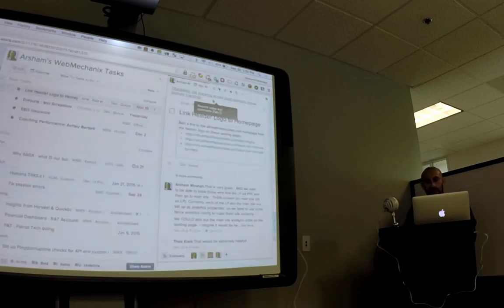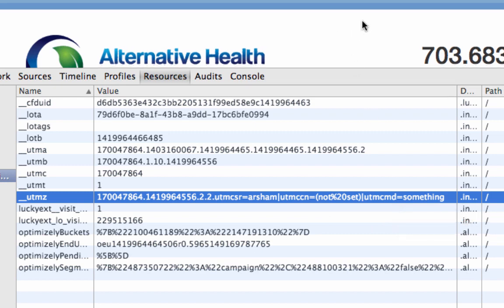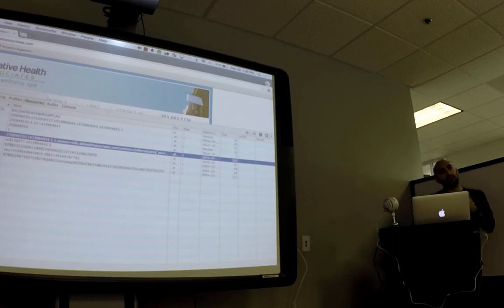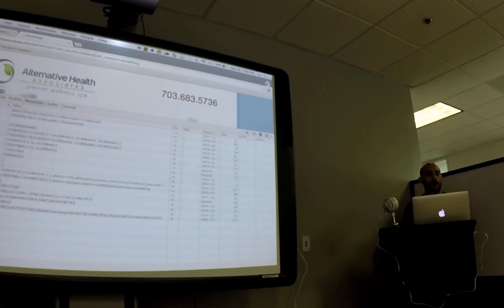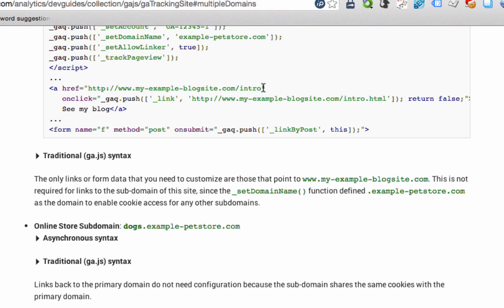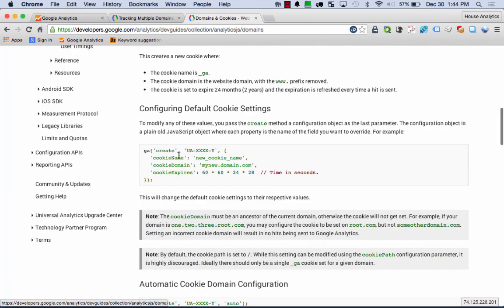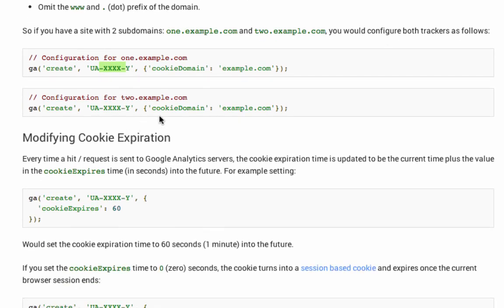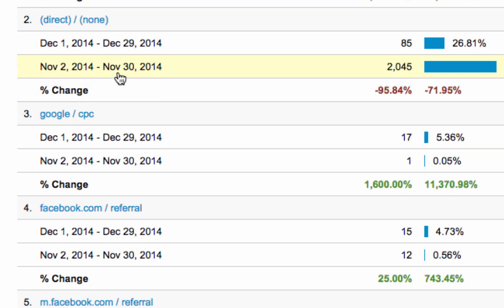Google Analytics Self Referrals & Direct Traffic (Set Cookie Domain or setDomainName)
You're looking at your Google Analytics report and you see a bunch of referrals from your own domain (or a sub-domain of your top level domain).  "That makes no sense", you think.

Well, it might actually make sense.

This video is a training done @WebMechanix to describe how this referral and direct traffic could be showing up in your reports and teaches you what you have to do to fix it.